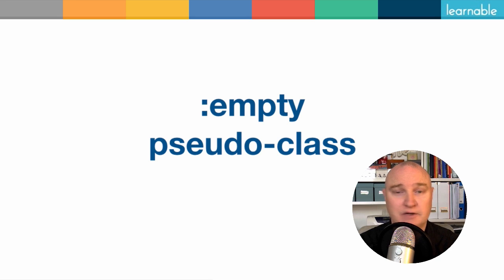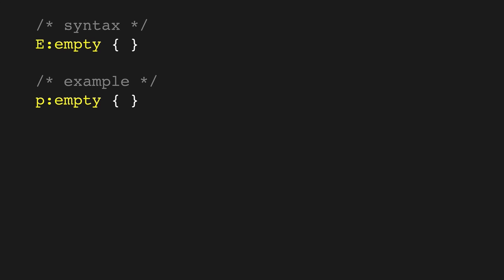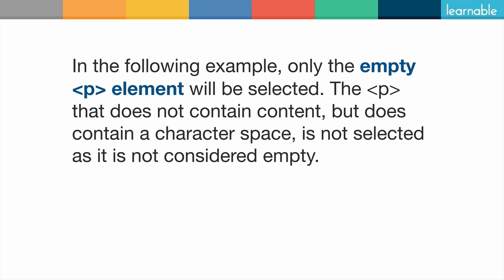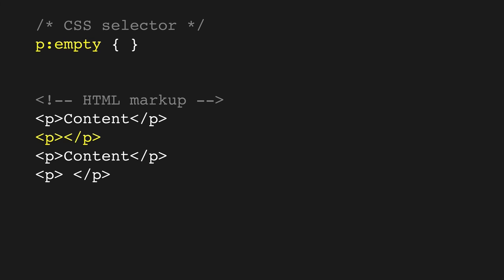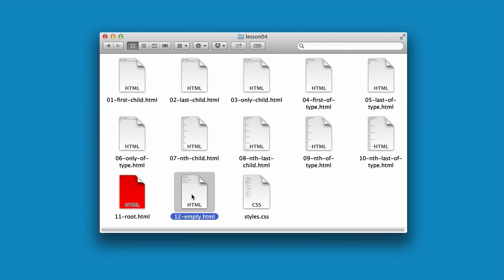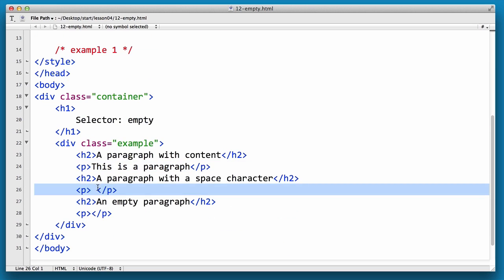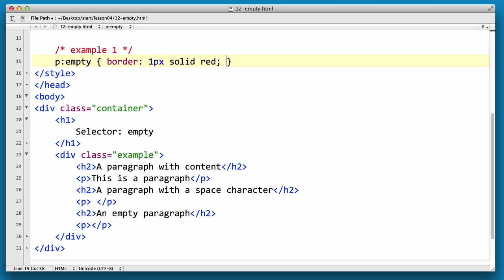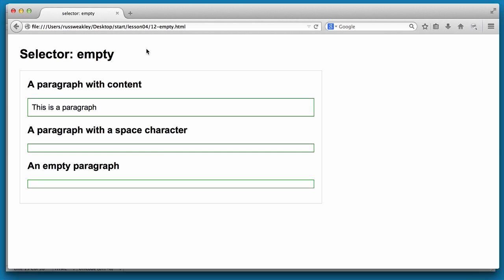The :empty Pseudo Class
Understand how the :empty pseudo class works to improve your CSS knowledge.

This is one lesson taken from Russ Weakley's new course CSS Selectors 2: Targeting Elements Like a Pro.

Advanced selectors allow you to target different elements in an amazing variety of ways. Over four lessons you will gain a detailed knowledge of a range of different selectors including the :lang pseudo-class, attribute selectors and structural pseudo-classes. With each selector you will learn the correct syntax, how they work and their browser support. Each aspect of the course includes detailed slides and hands on exercises.

This course is taught by Russ Weakley and was tech reviewed by Aurelio De Rosa.